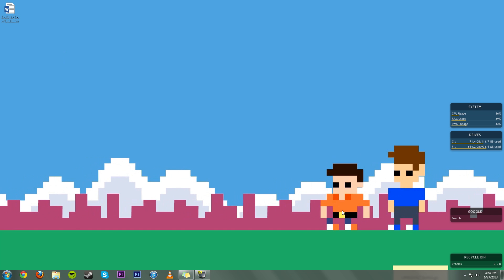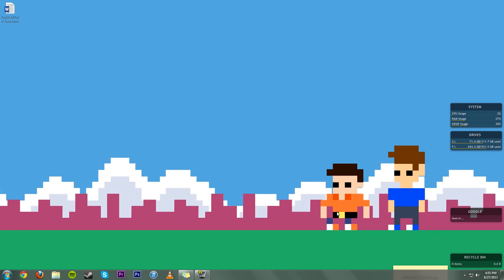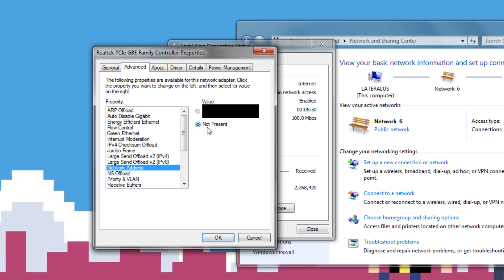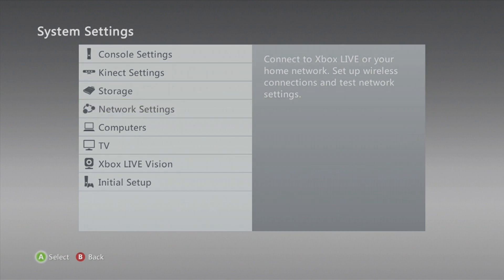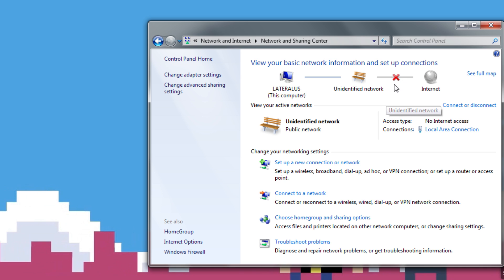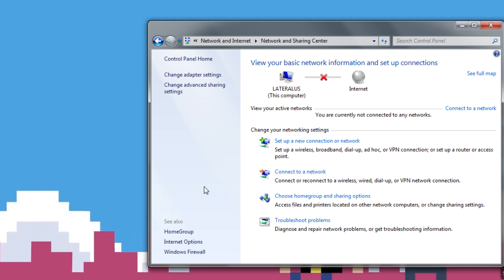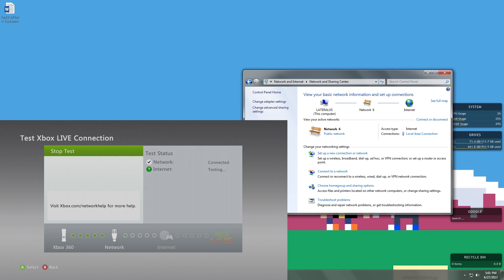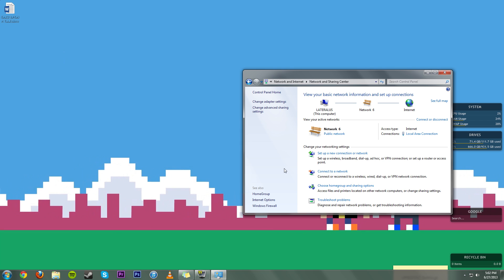Game System on a School/Work Connection - Network Bypass [Tutorial]